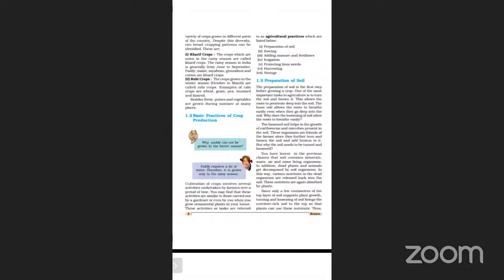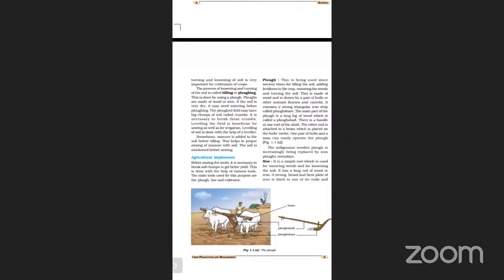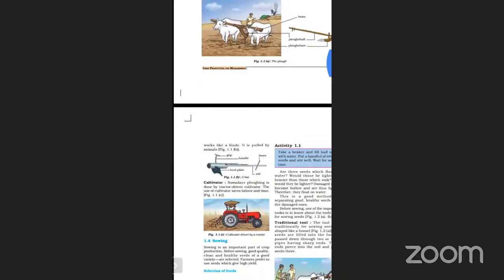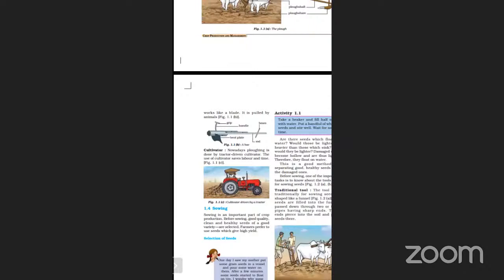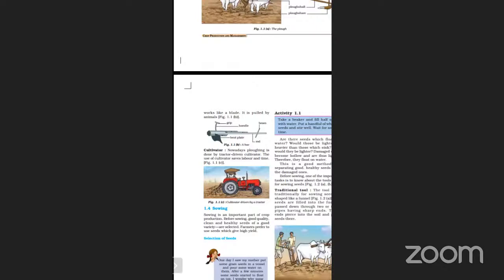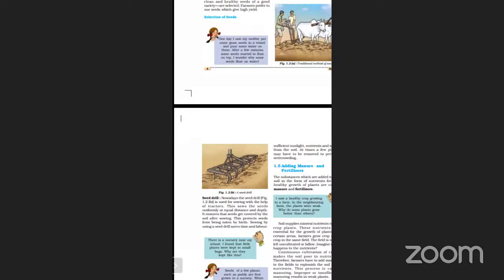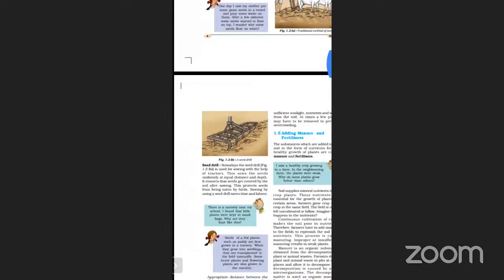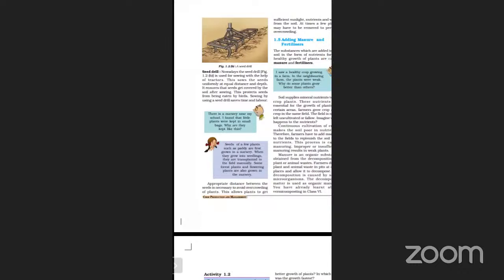STANDARD: 8TH, CLASS BY: SAPNA , SUBJECT: SCIENCE